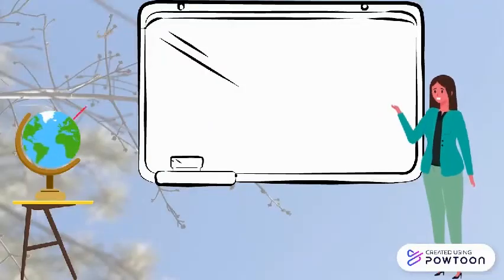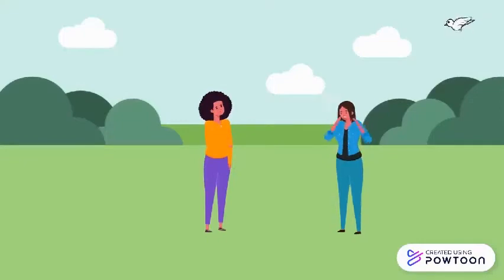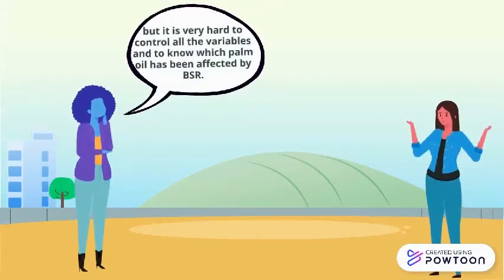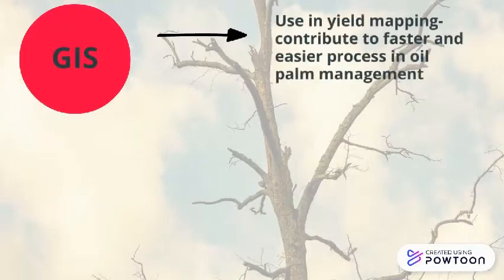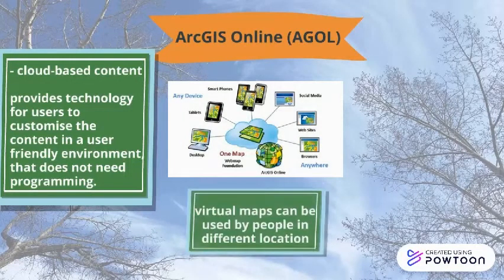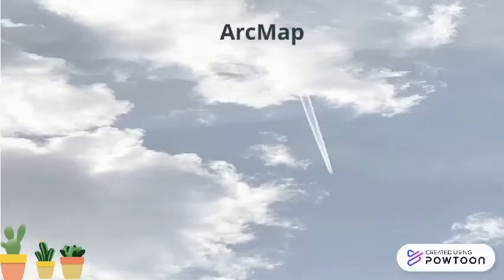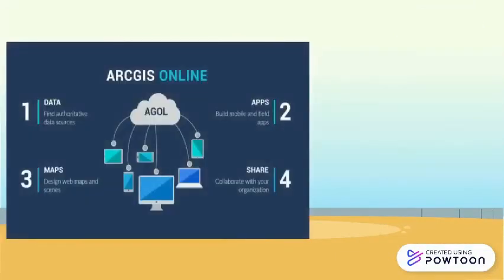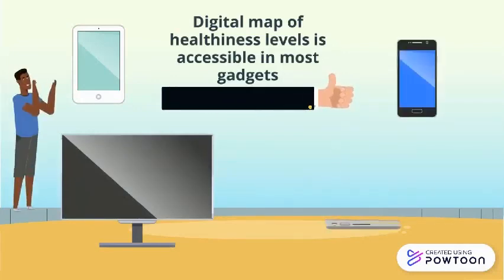ARC 2020 - TLS Data Integration with ArcGIS Application for Oil Palm Management